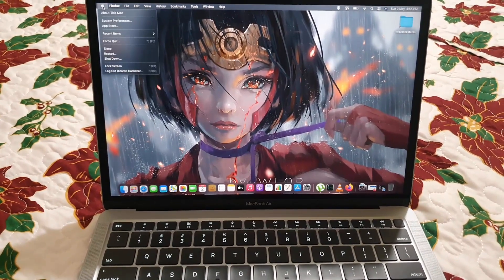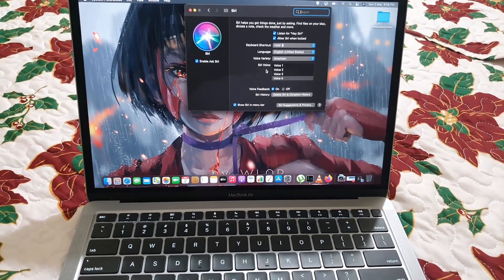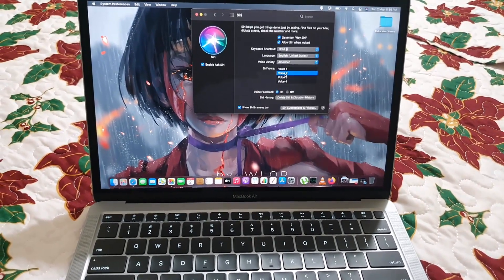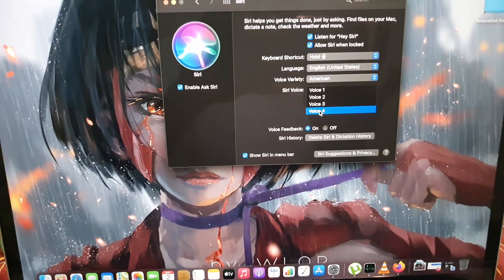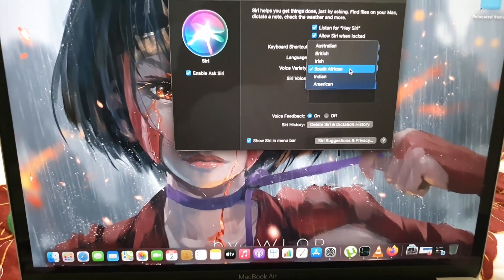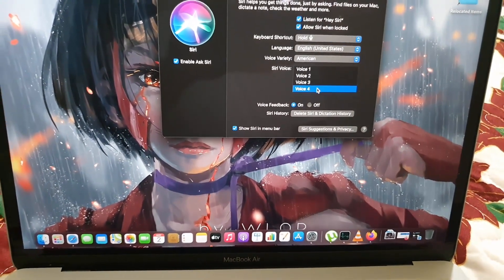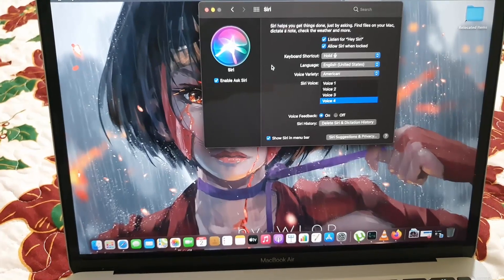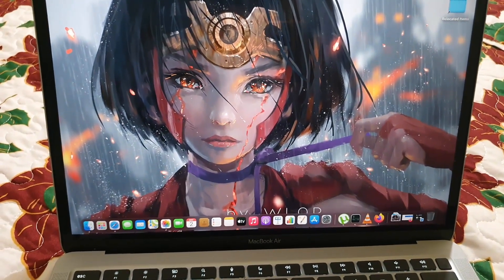How to Change Siri's Voice on Macbook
Learn How to Change Siri's Voice on Macbook. Choose various choices from Male and Female to different accents from various countries.